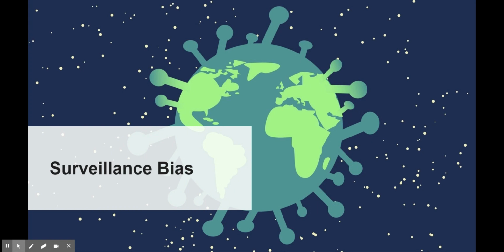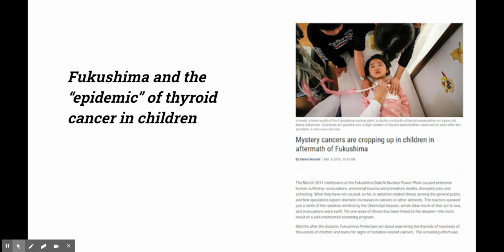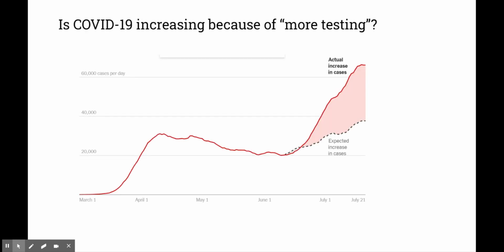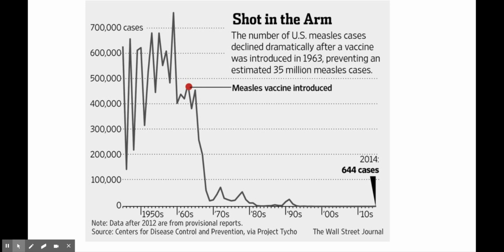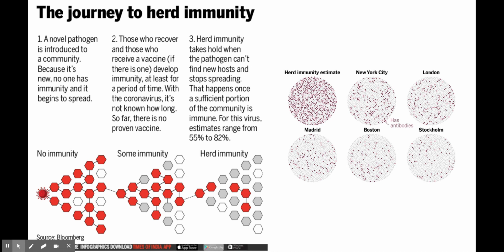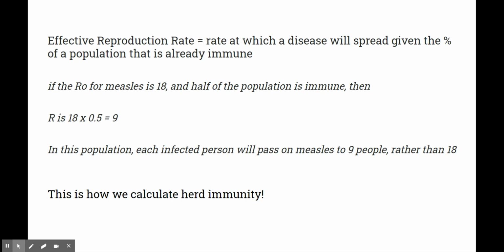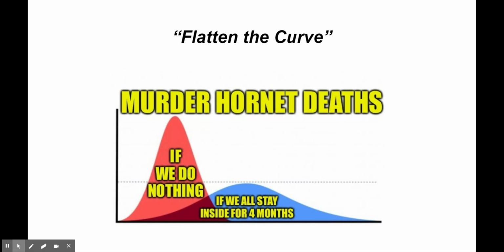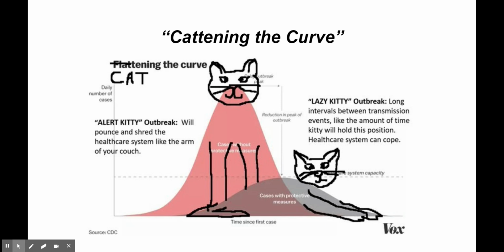Epidemiology of COVID-19 part 2